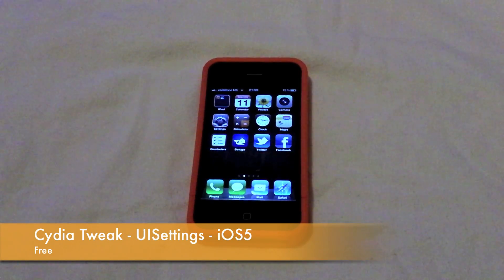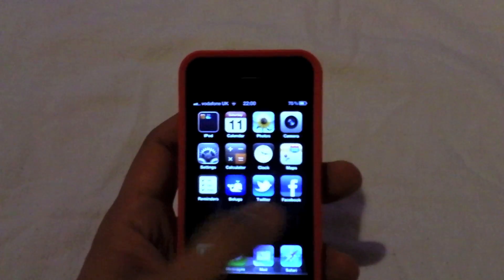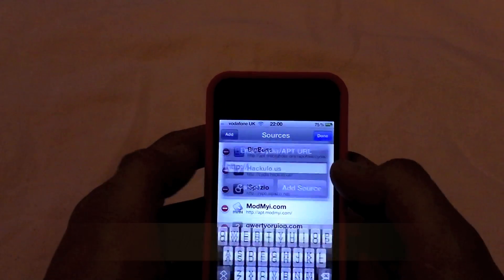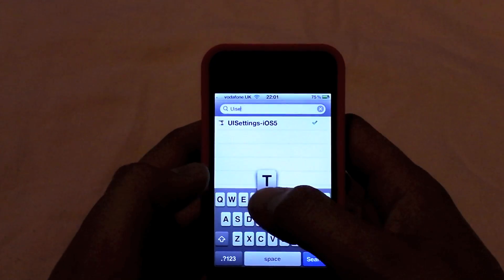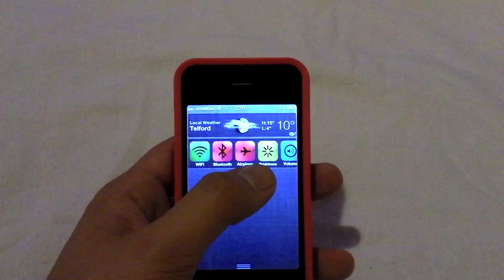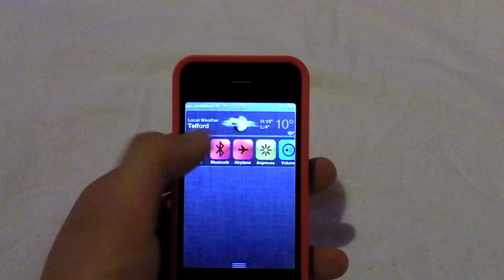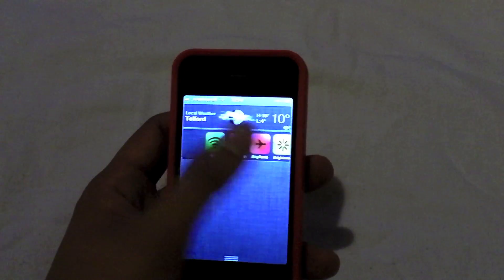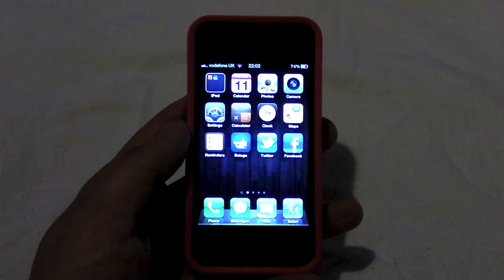1st iOS 5 Jailbreak Tweak - UISettings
We look at the first Jailbreak Tweak - UISettings.

UISettings is a new style toggle switcher  for iOS5. Its removes the need for SBSettings  as it allows you to switch on/off WiFi, Bluetooth, Airplane Mode and many more features all from Notification Centre pull  down